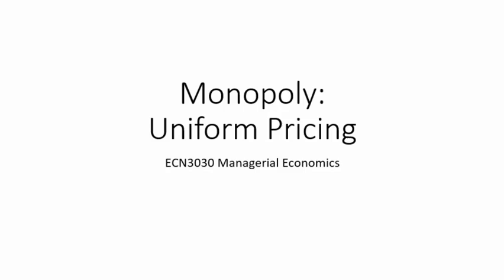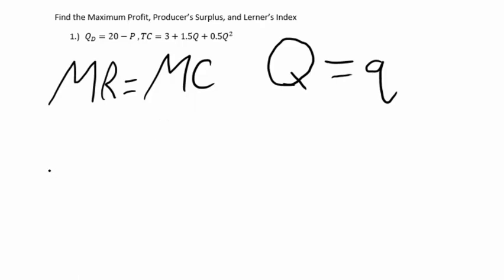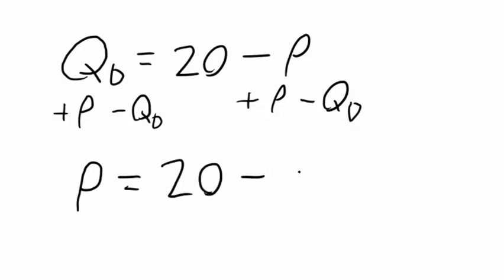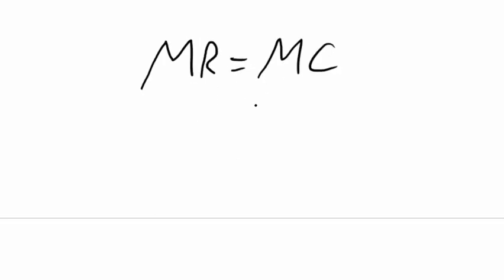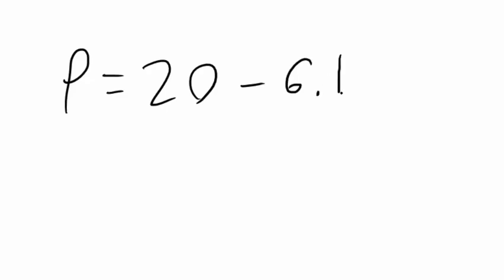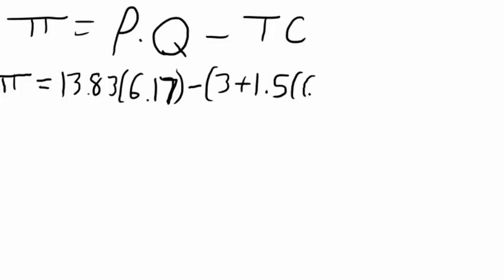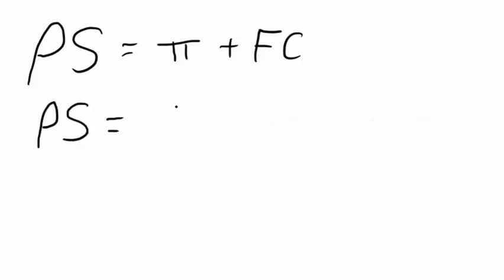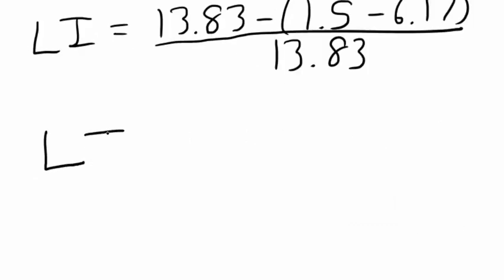Monopoly: Uniform Pricing